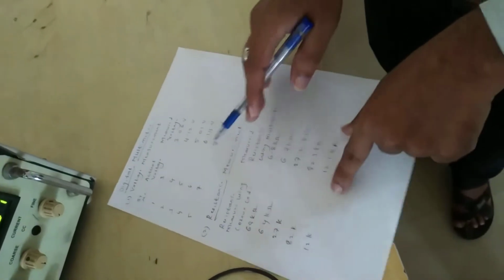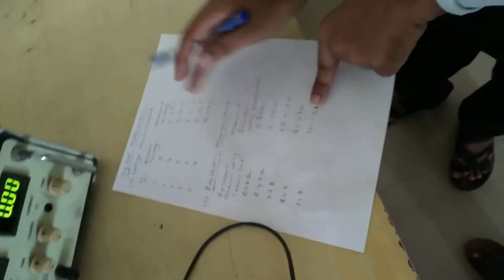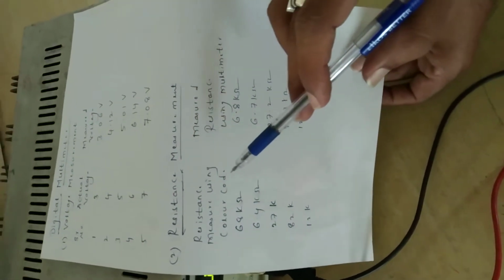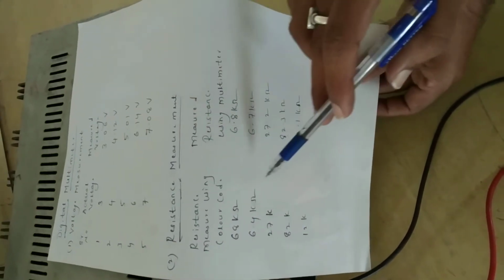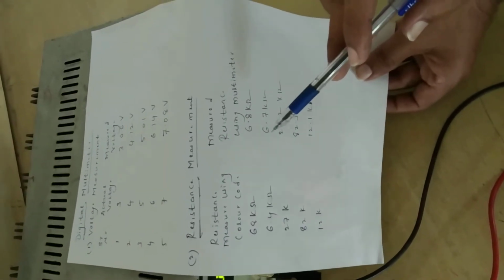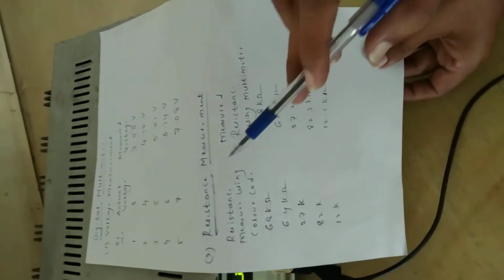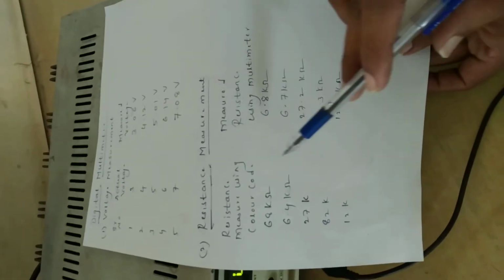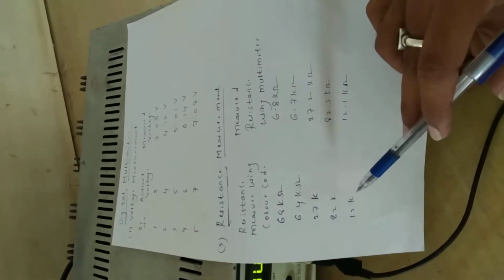EMI practical no 1 digital multimeter